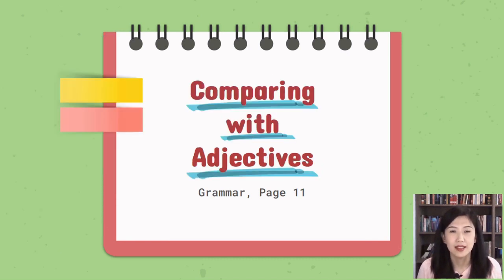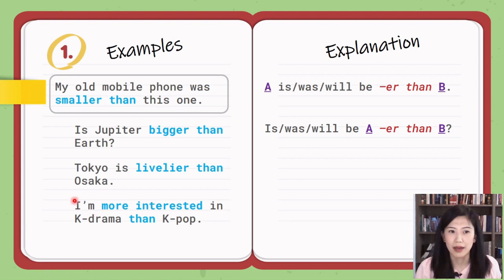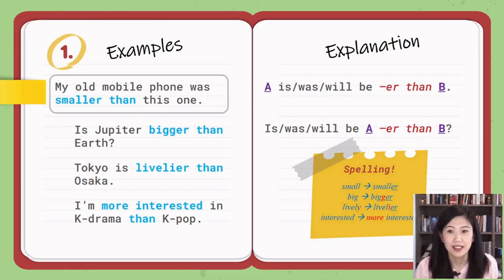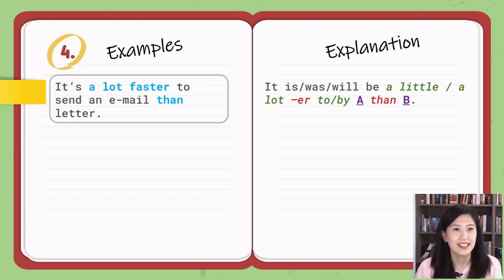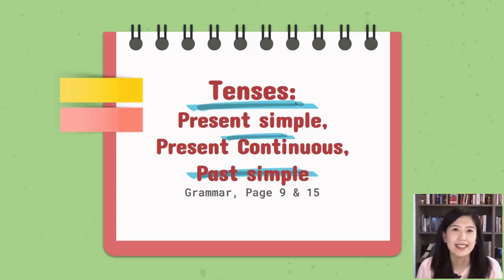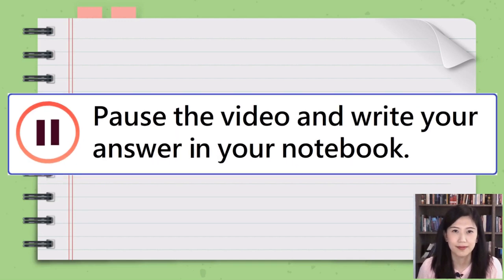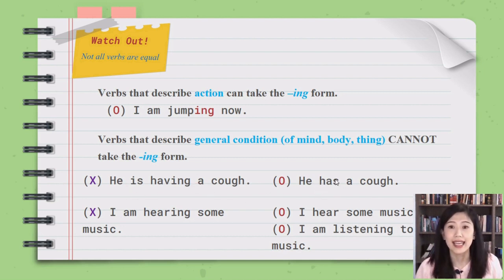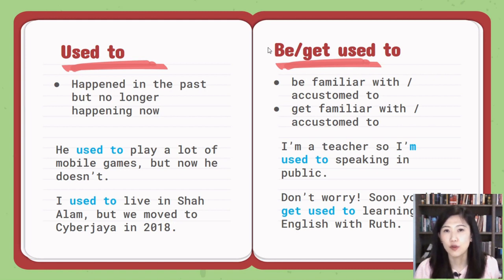Form 4 English Unit 1: Let's Chat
Study 📖 English with Ruth 📖 and conquer grammar in one go! All you need is a notebook and a pencil. Let's do this. 😊😊

Lesson focus